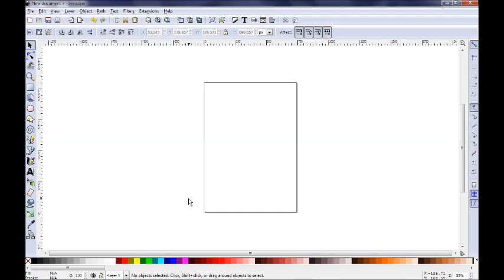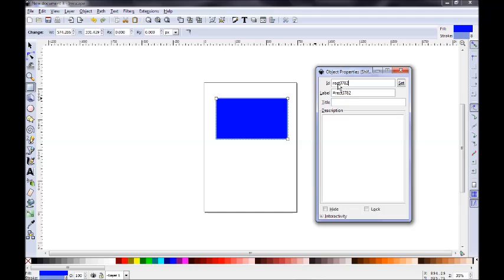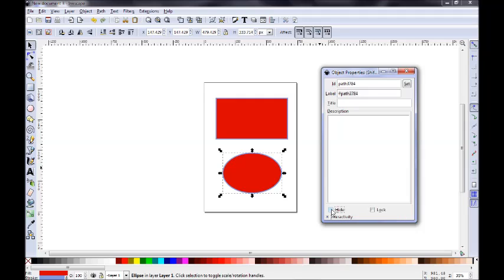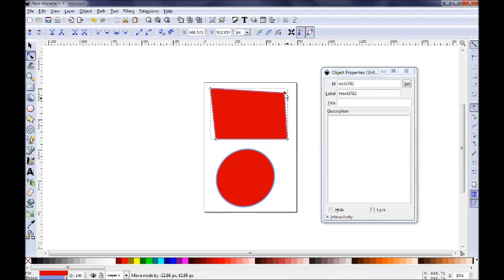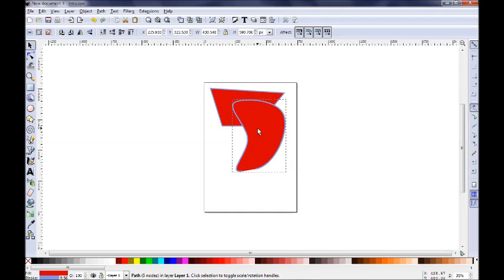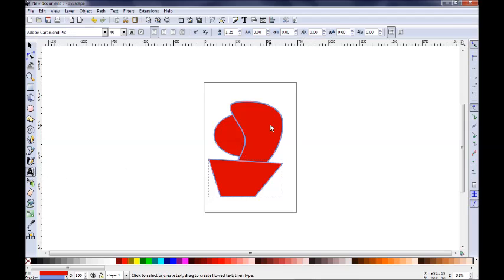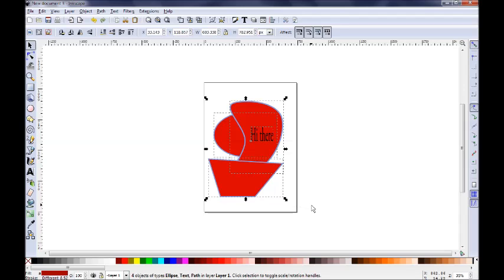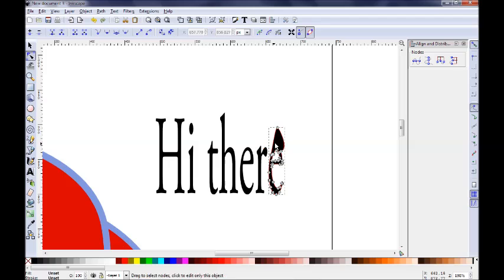Inkscape basics : Shape-objects and their manipulation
Inkscape is the (very good) open source alternative to such programs as Adobe Illustrator and Corel Draw.It's capable of producing professional quality illustrations.
Each time we draw a shape in Inkscape,it's been registered as an (programming) object by the program.This concept is very essential for the understanding of some more complex drawing concepts.
In this introductory tutorial we explain this object-oriented aspect of Inkscape in a beginner's friendly fashion